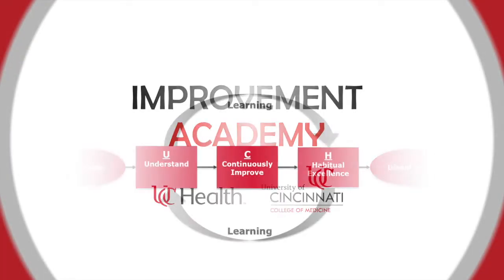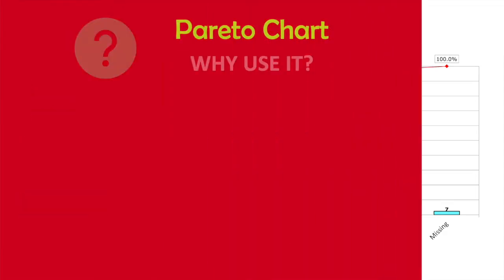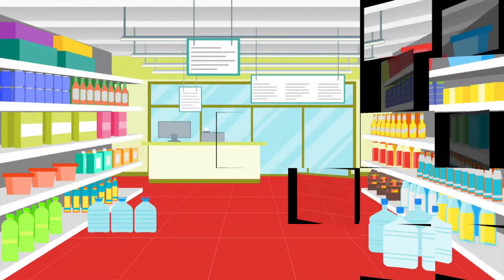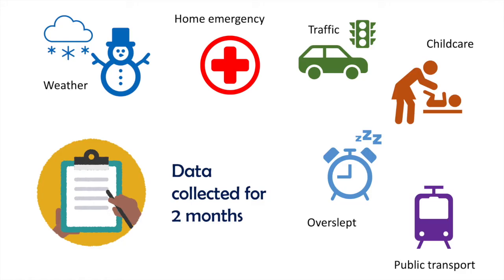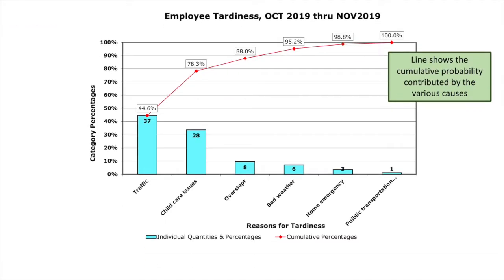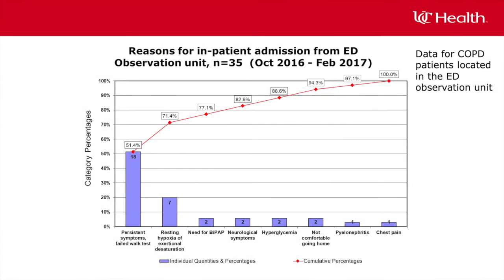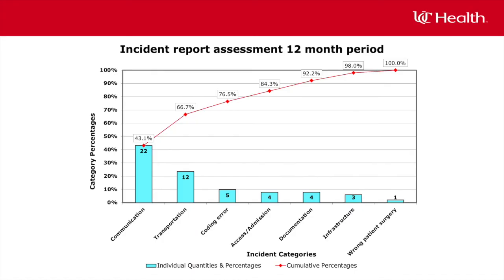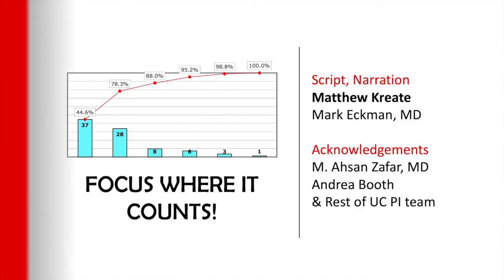Pareto Chart // What is it? When and How to use it?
UC Improvement Academy is made for anyone interested in developing skills to improve healthcare systems in any capacity. Our content is created by improvement science experts at University of Cincinnati and UC Health. Learn skills to successfully drive improvement and develop the necessary skills among your team members. Lead the CHANGE!